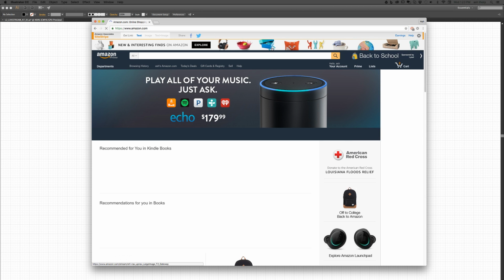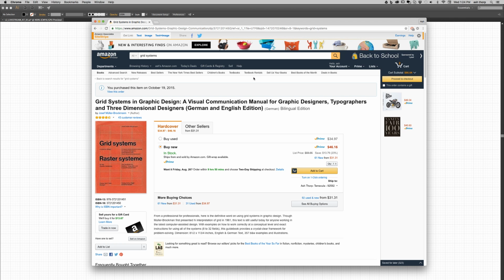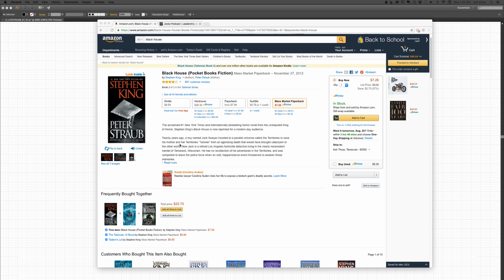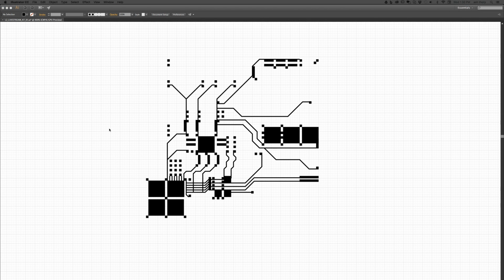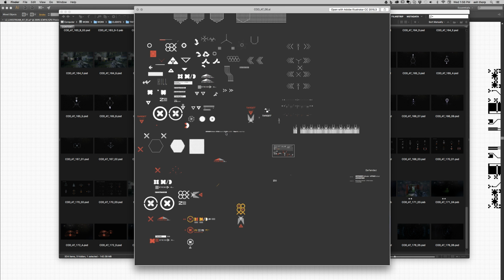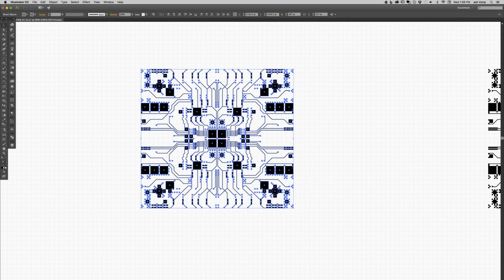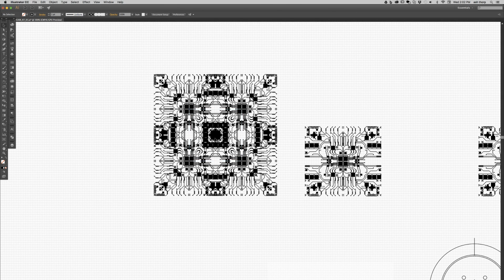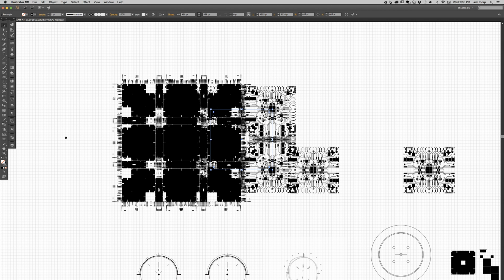Ash Thorp sharing his process in developing User Interface - August 24, 2016.